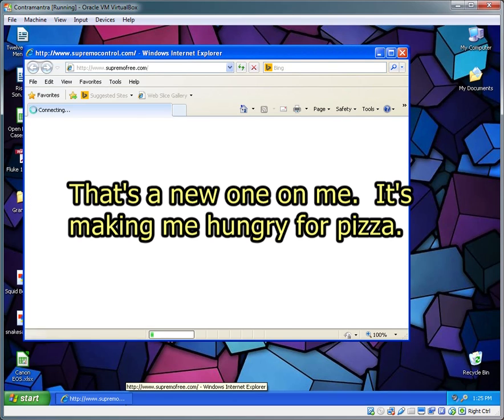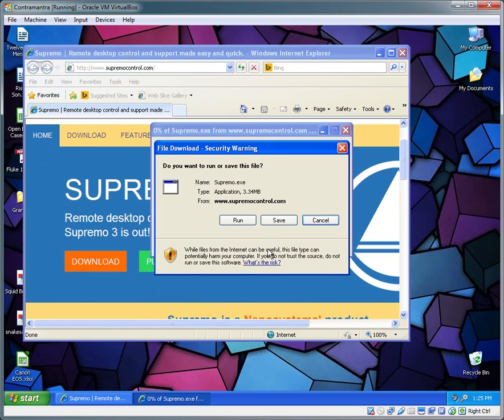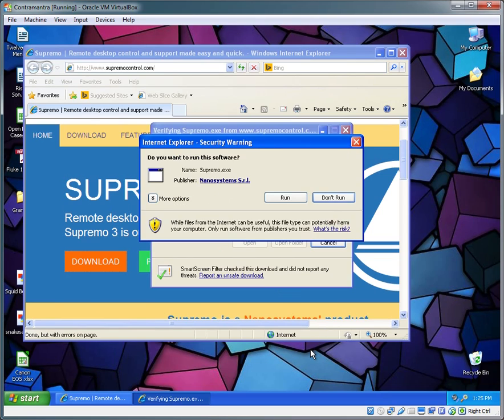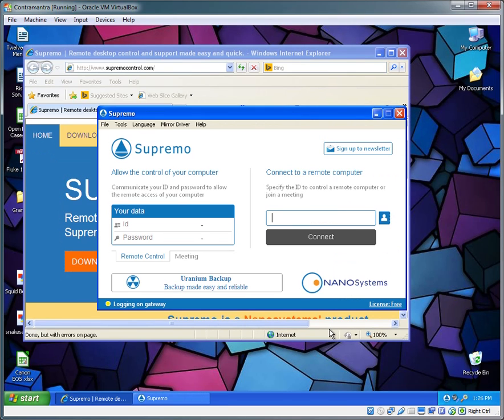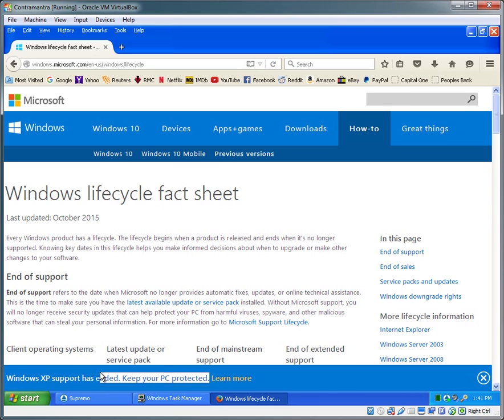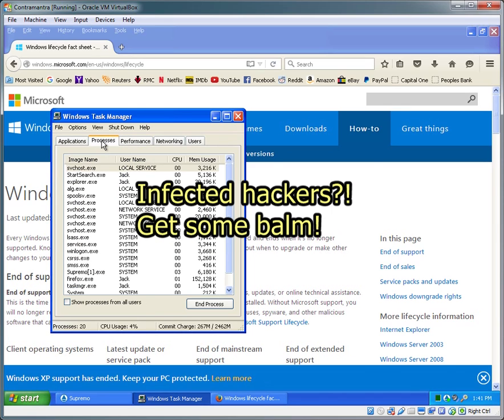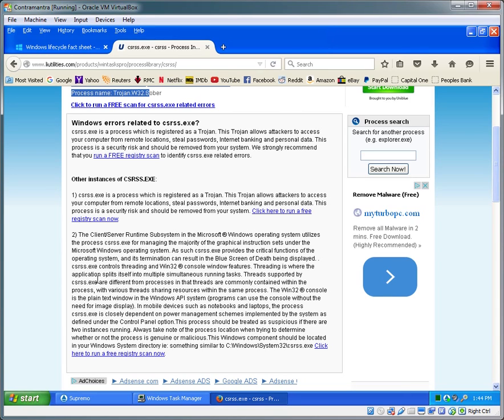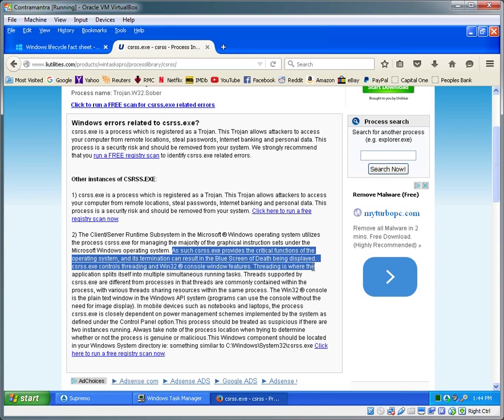Infected Hackers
Nasty scammers set a startup password on my virtual machine.